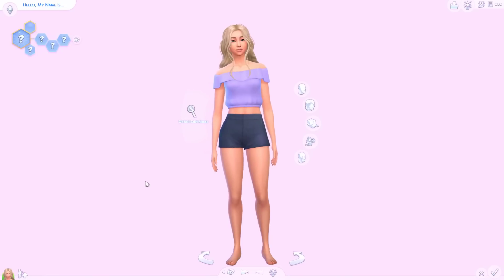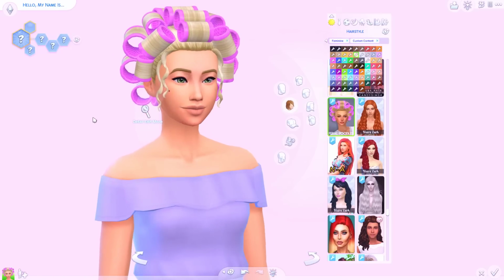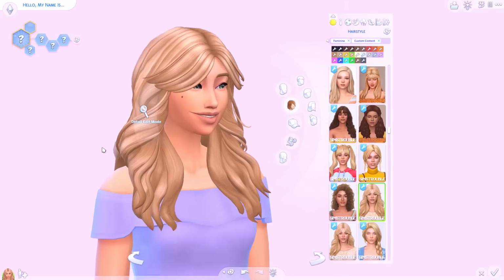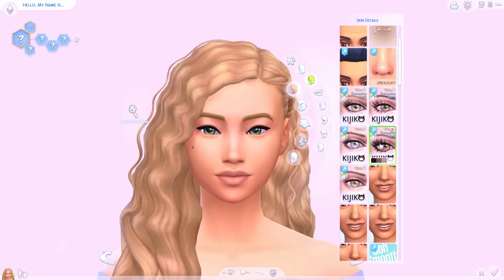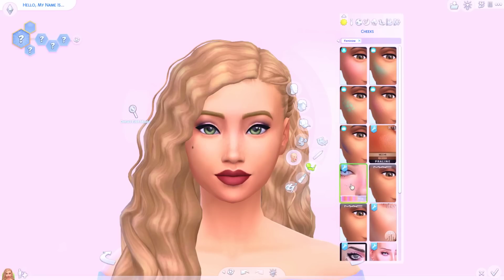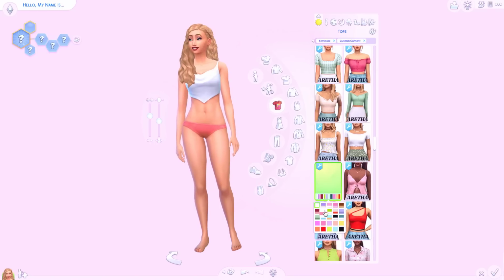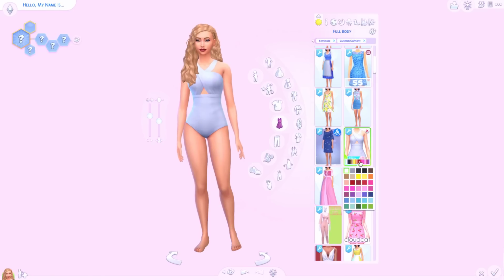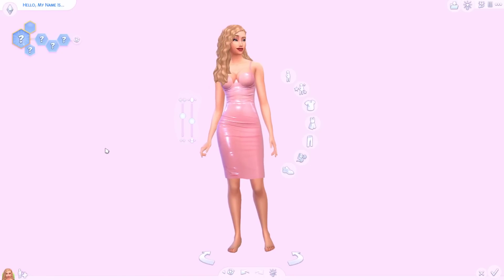Here is a load of Create-a-sim cc that I use *with links*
Looking for some create-a-sim custom content? Look no further, in today’s video I am going to be sharing some of my favorite pieces!
sims 4 sims 4 cas sims 4 create a sim sims 4 cc sims 4 custom content sims 4 cc finds sims 4 custom content links sims 4 custom content overhaul